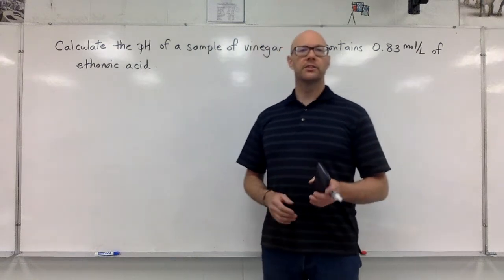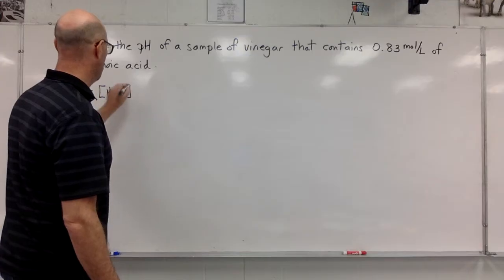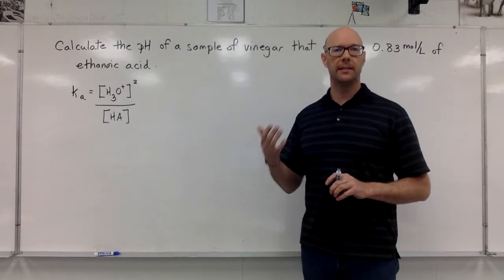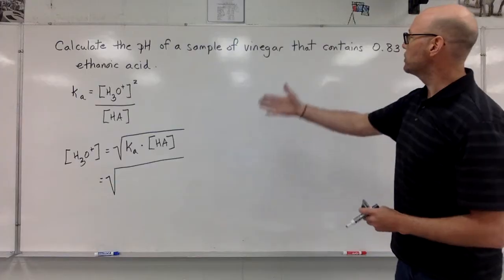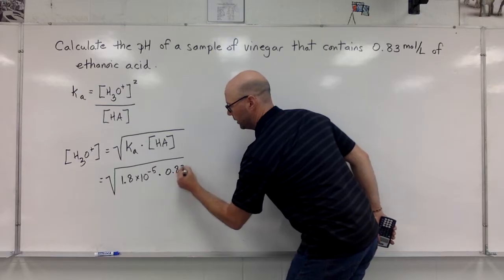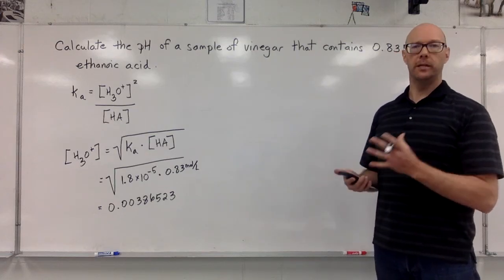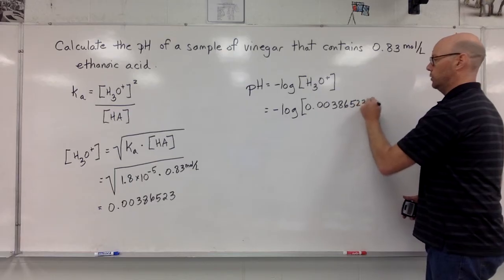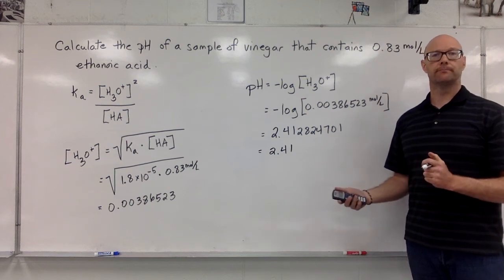Determine pH from Ka Example